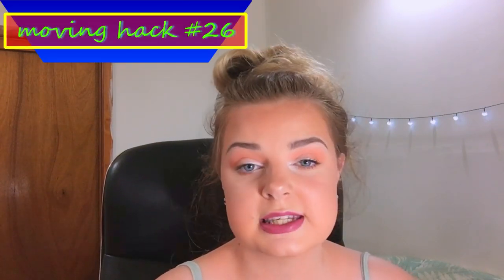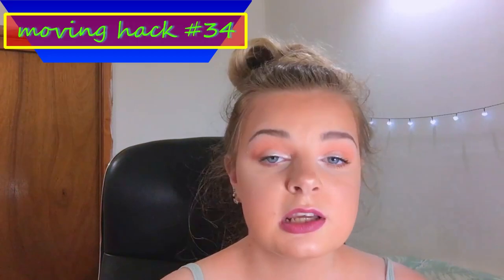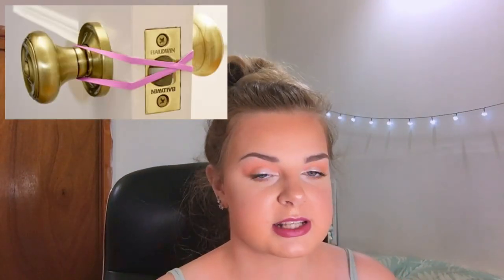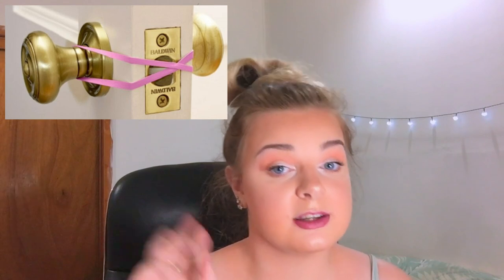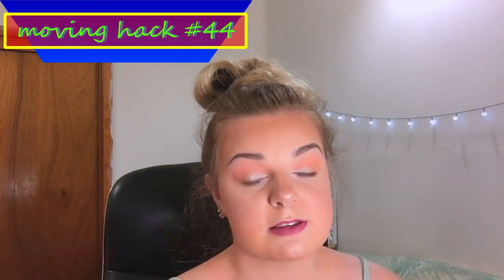55 MOVING HACKS, TIPS & IDEAS!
HEY GUYS ❤❤❤
So today's video is 55 moving hacks...
I hope you enjoyed! i love you xox

❤FEEL FREE TO DM ME IF YOU NEED ANYTHING! IM HERE FOR YOU!❤

❤INSTAGRAM~ taliadelaneyy
❤TWITTER~ taliadelaneyy

❤editing software:
❤Davinci Resolve